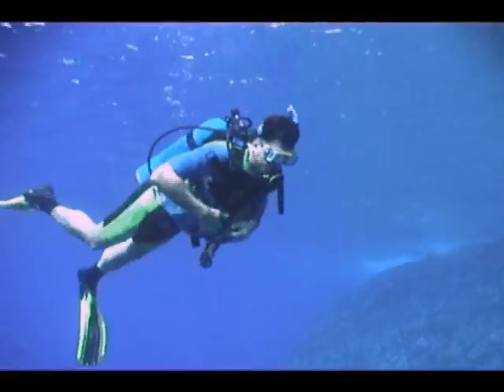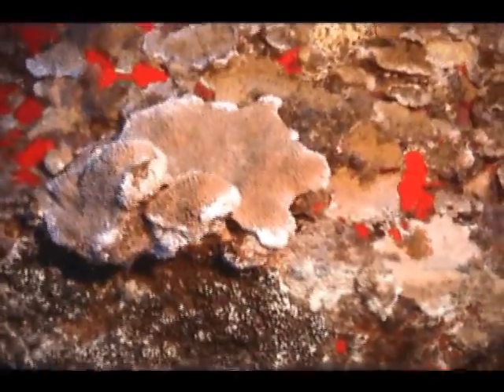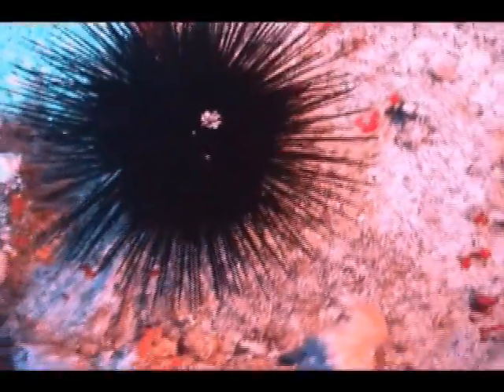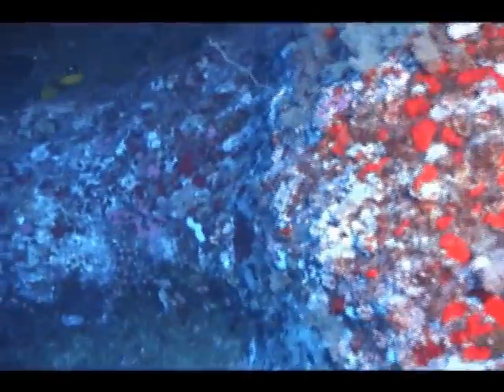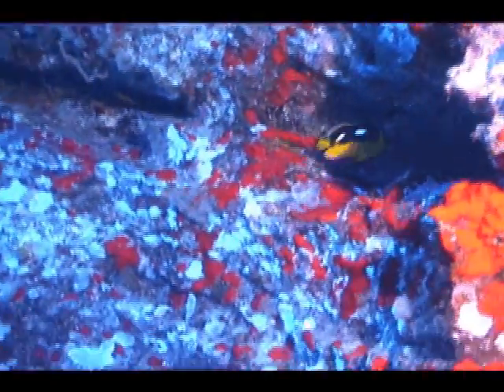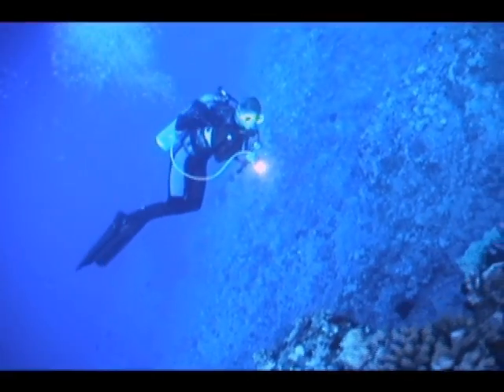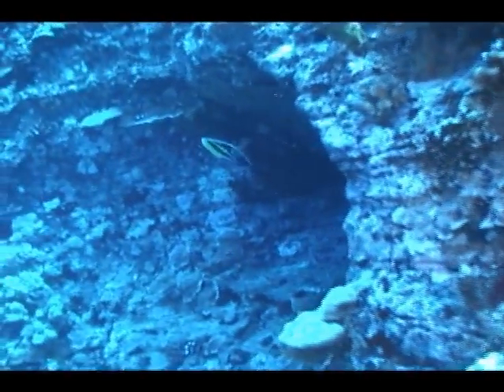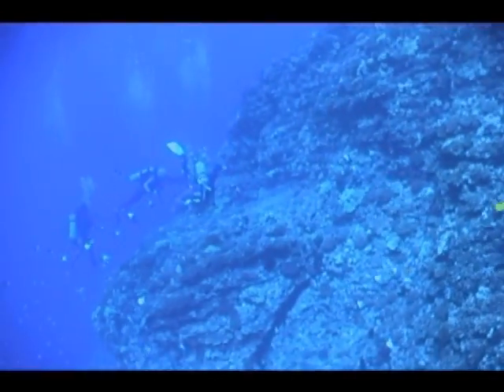Molokini Wall dive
This segment of Scuba Views TV features the Molokini creator back wall. and advanced dive with beautiful cliffs, brightly colored fish and exotic corals.